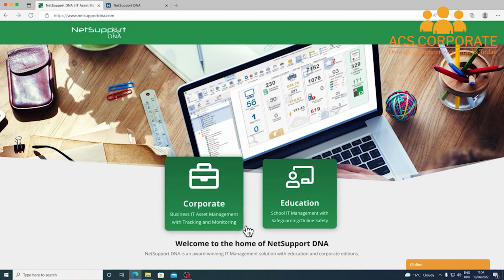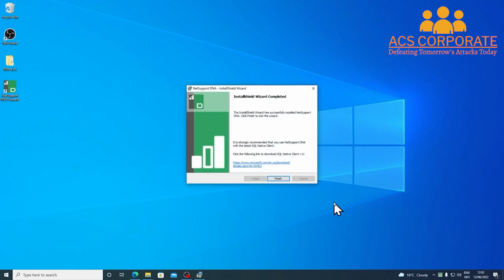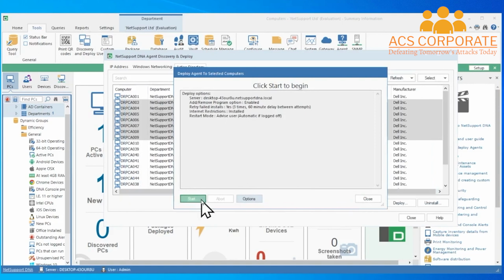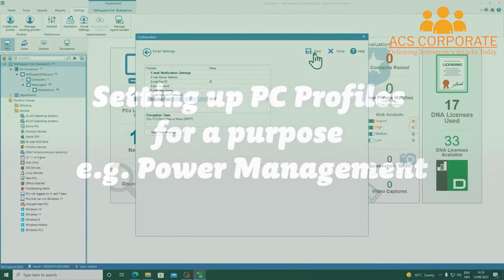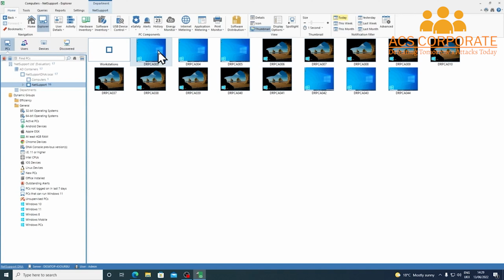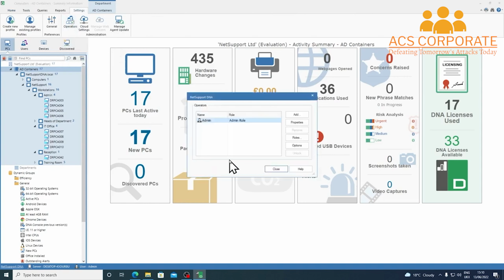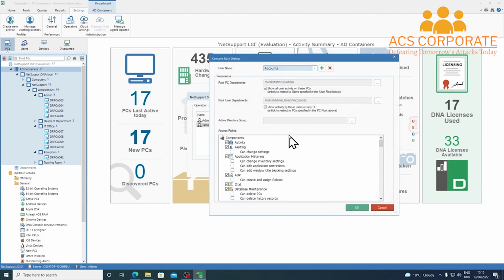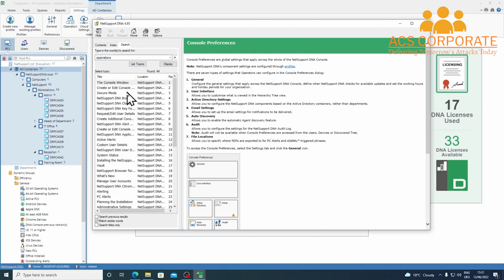NetSupport DNA Installation